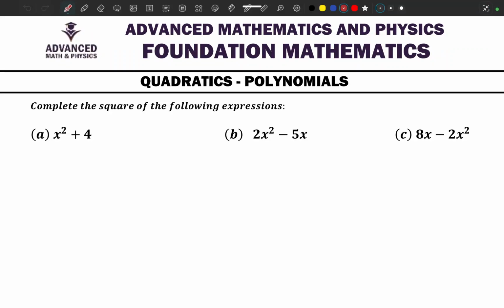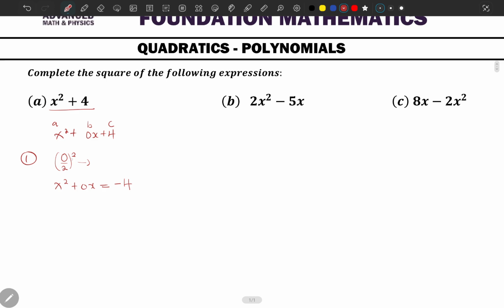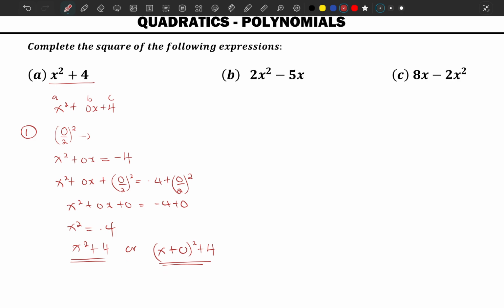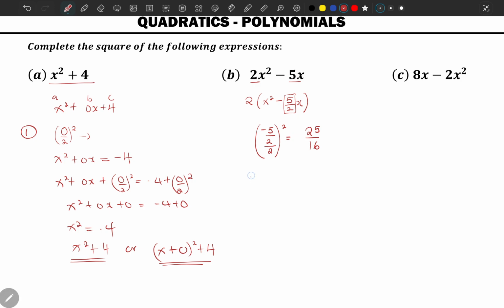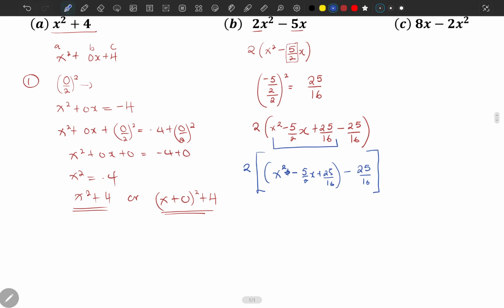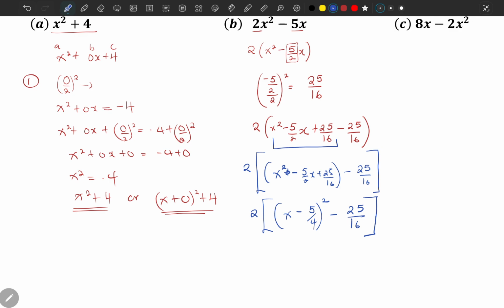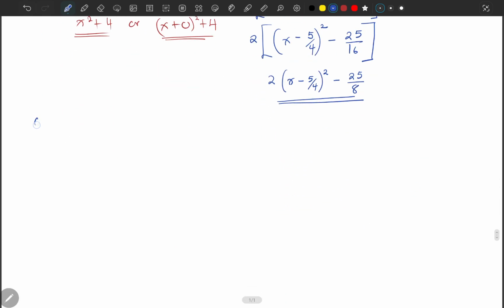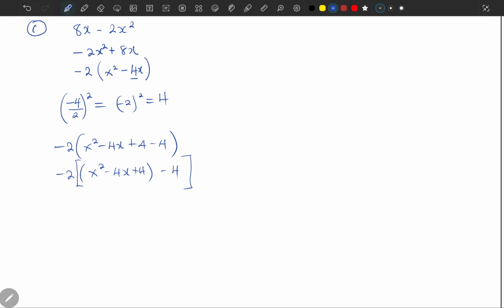Completing the square - Foundation Mathematics TUTORIAL 7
Completing the square , Polynomials